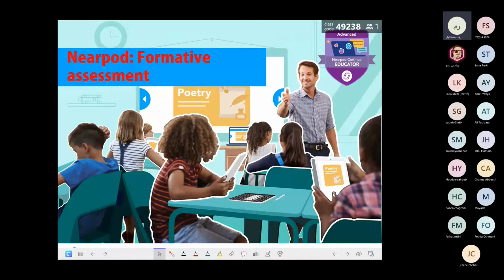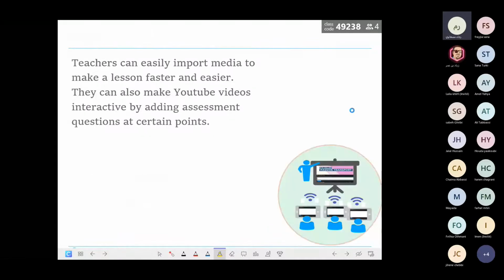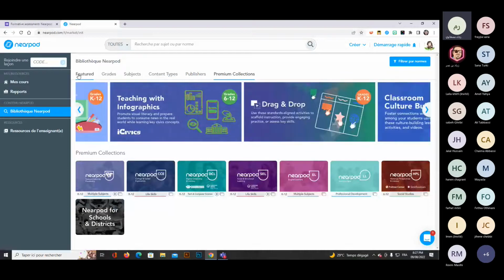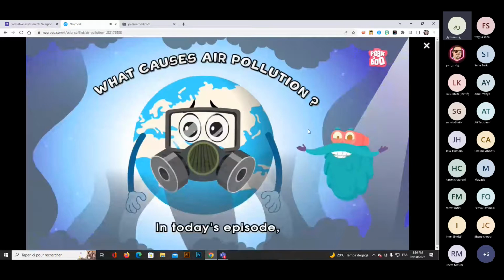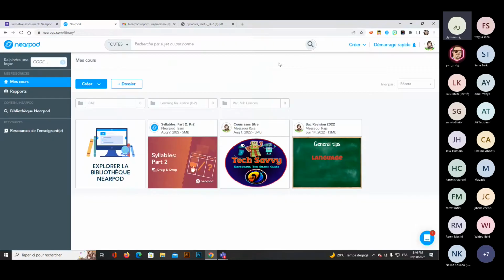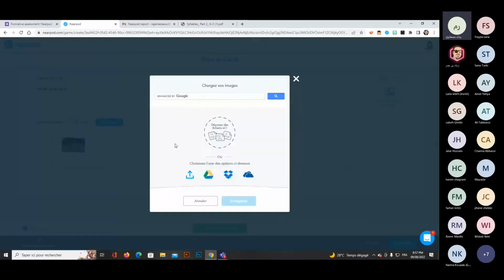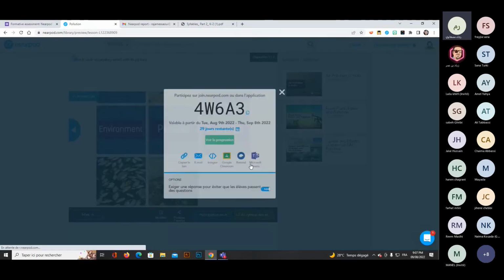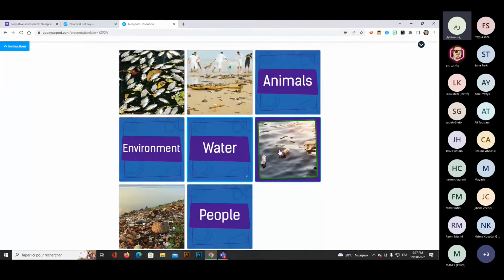Tech Savvy Camp Session 2 formative assessment Nearpod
CPD training sessions for educators